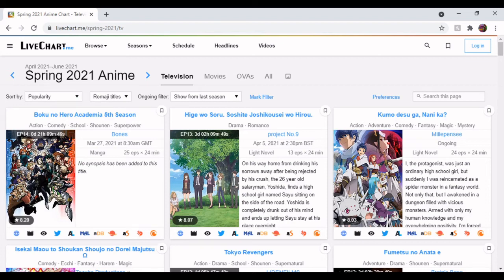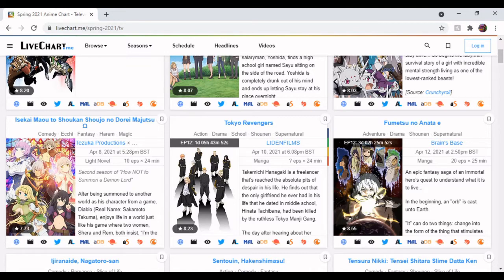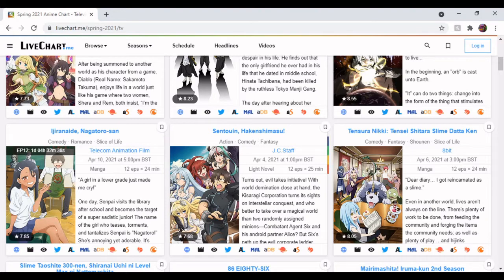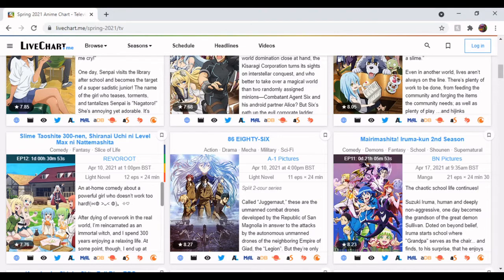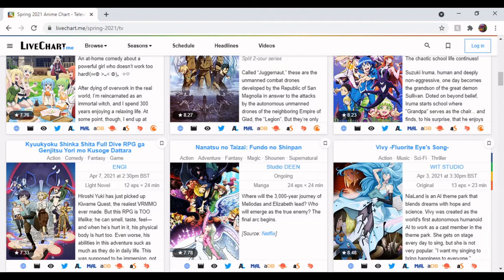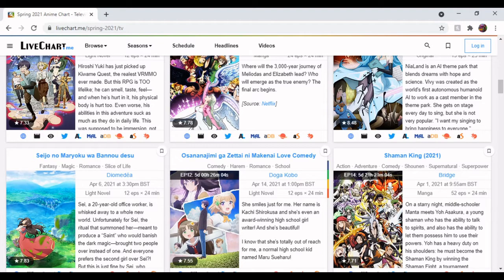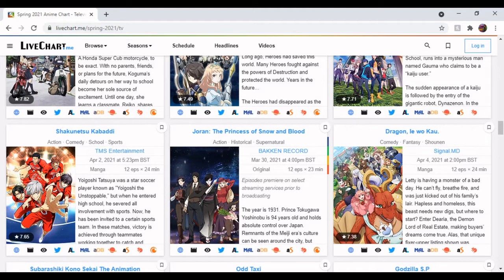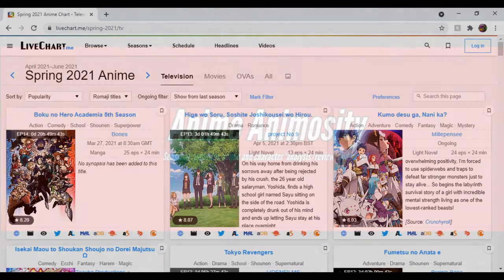Seasonal Rundown Retrospective: Spring 2021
with the season coming to an end its time to give my final thoughts on each of the shows that i watched this season